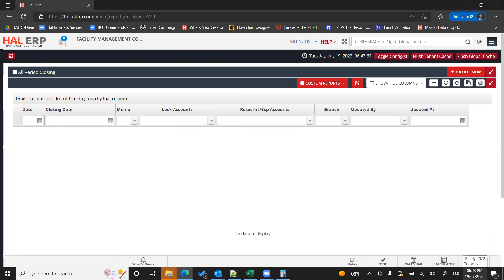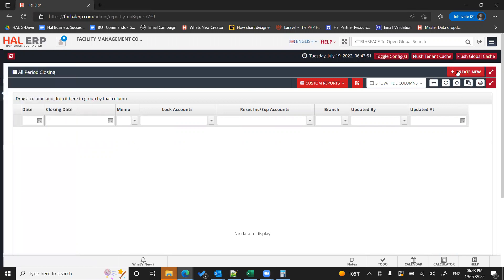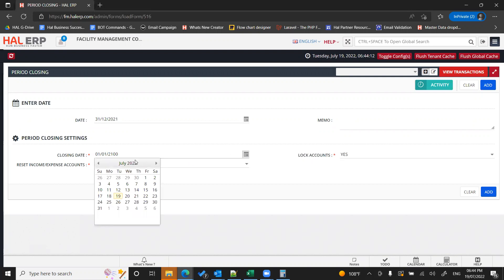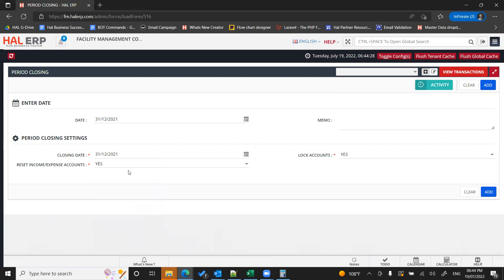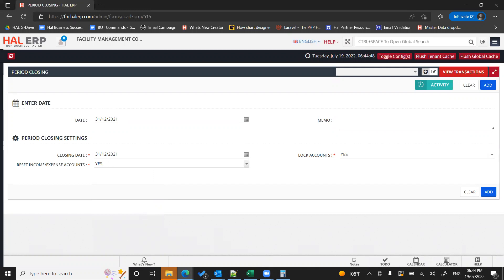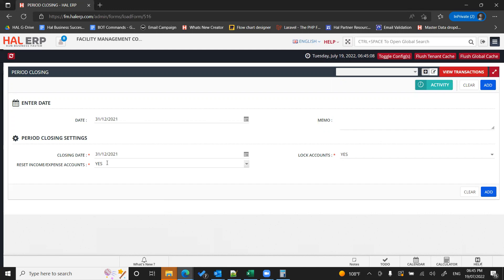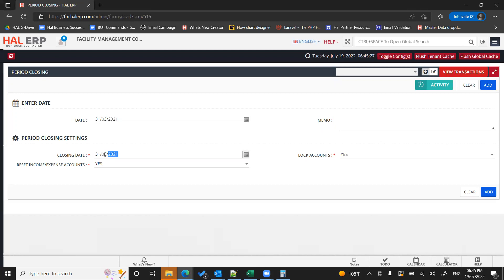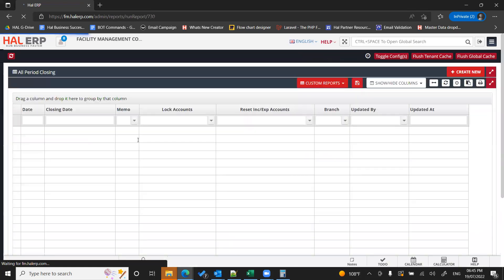Financial Year Closing - HAL ERP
Period Closing